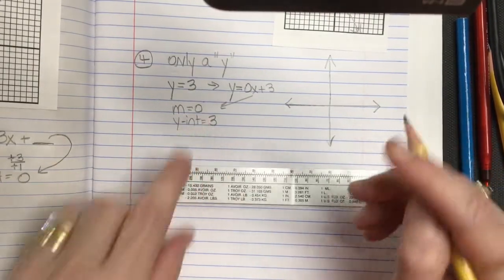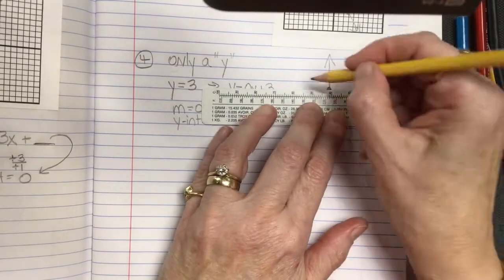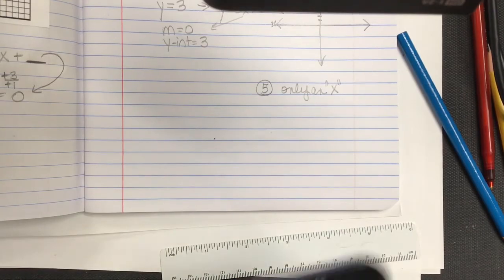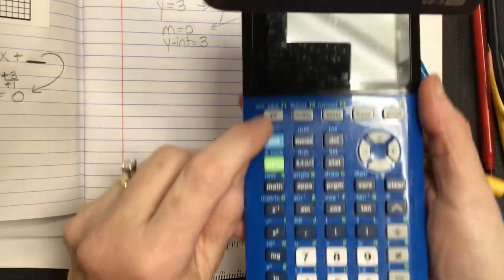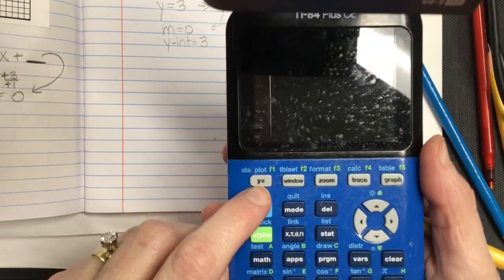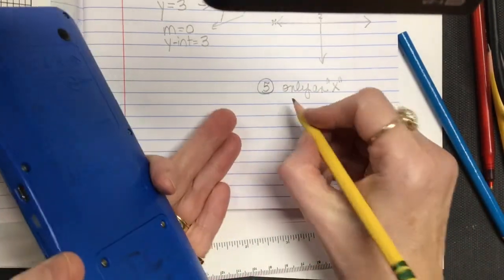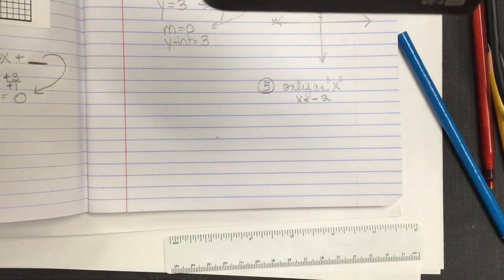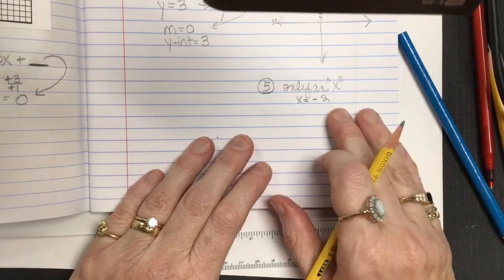Alg 2 L3